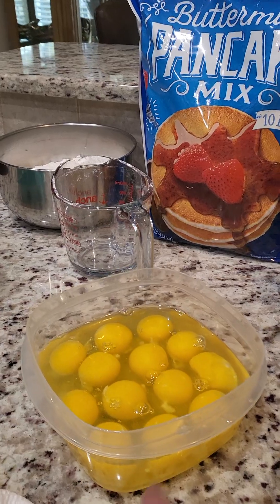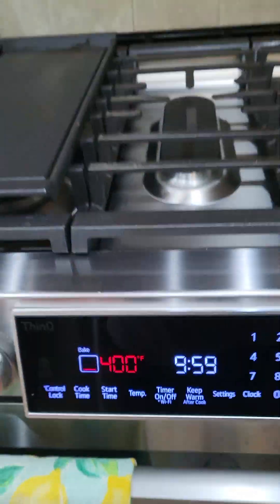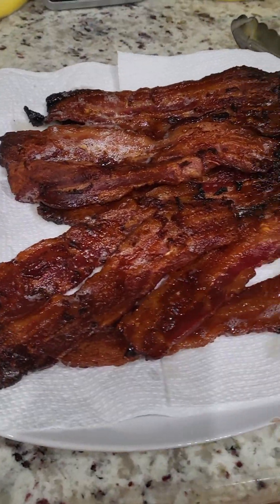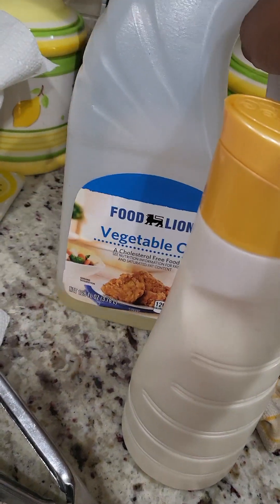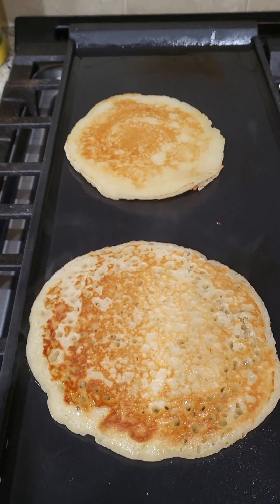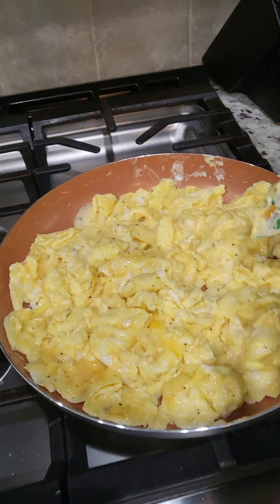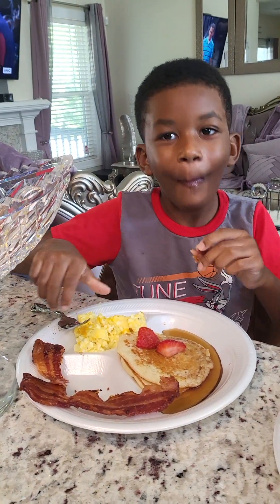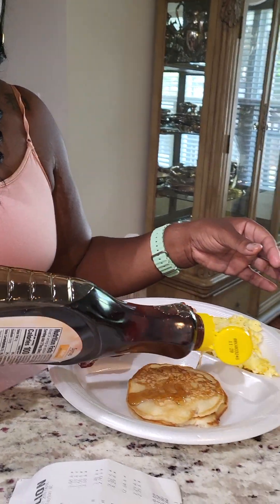Grandkids and Breakfast